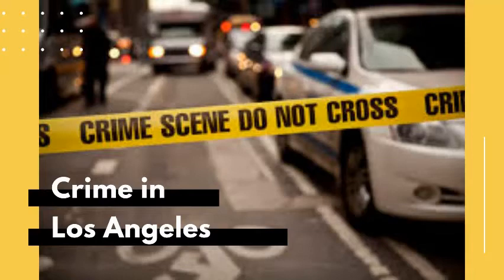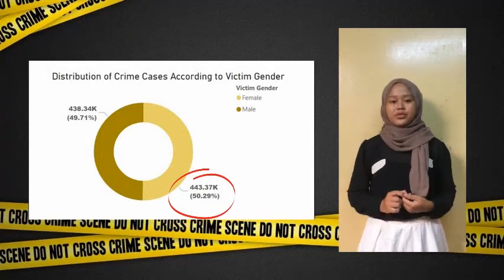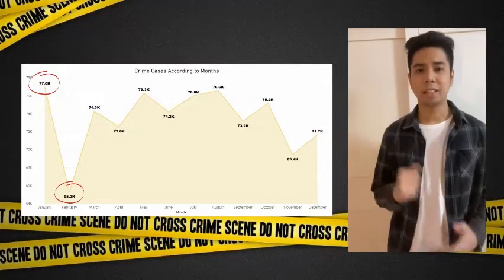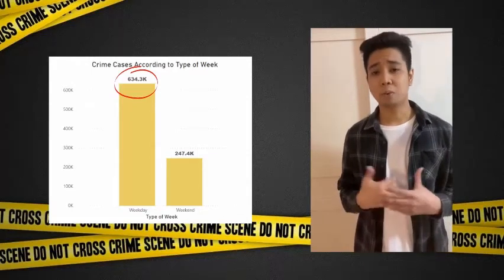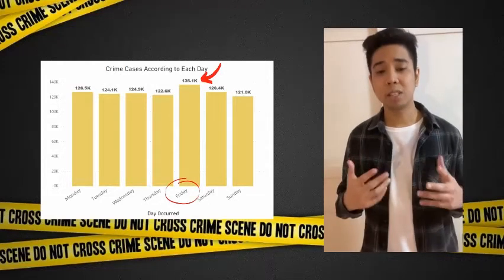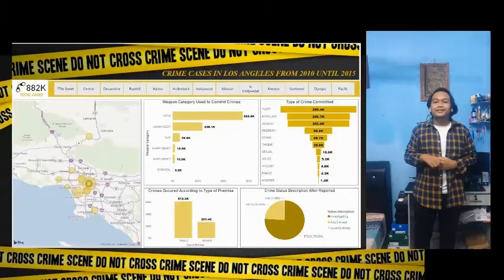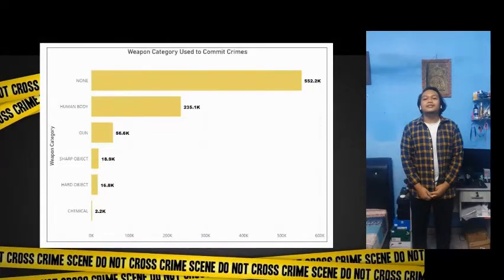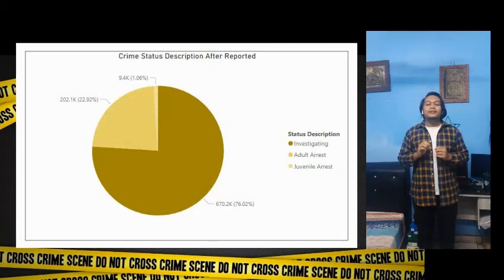Crime in Los Angeles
A video presentation for Data Representation and Reporting Technique (DSC651) mini project.

N4CS2416D1

Prepared by:
1. Muhammad Fitri bin Salim
2. Miftakul Huda bin Muchamad Imron
3.Norfaizatulah binti Abdullah

Prepared for:
Dr. Siti Salwa Hj Saleh